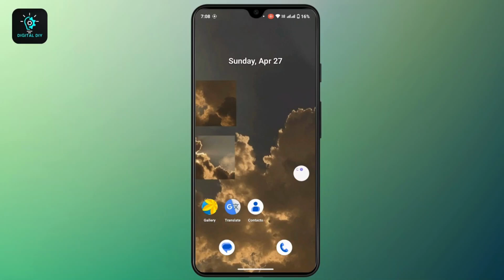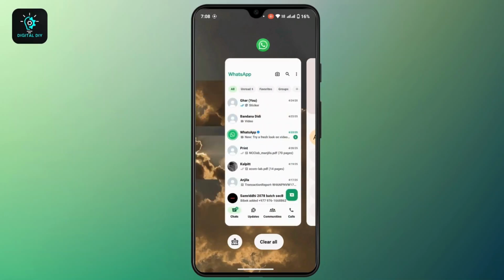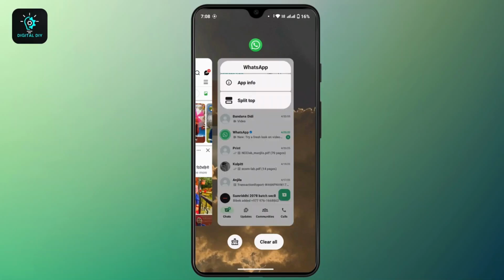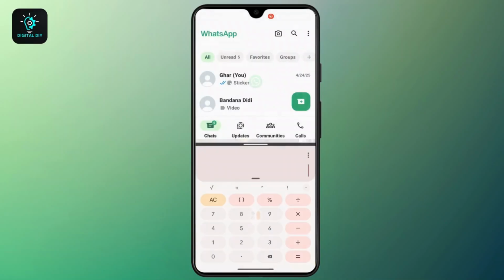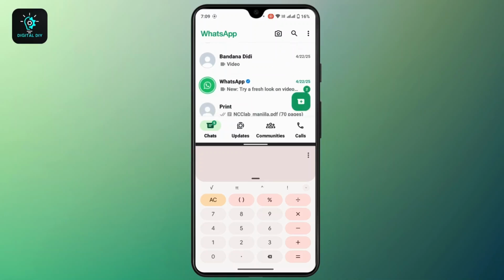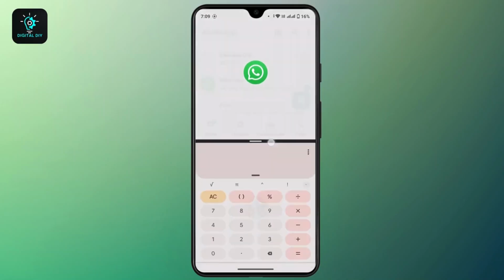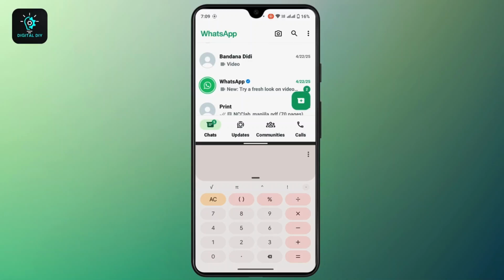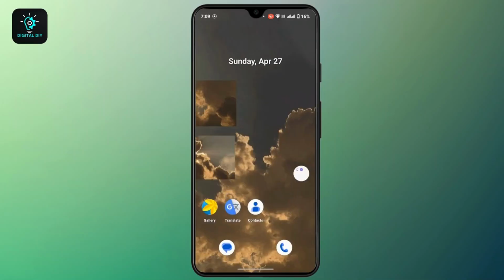How to do Android Split Screen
In this tutorial, Kate shows you how to easily enable and use the split screen feature on your Android phone. Split screen lets you view and use two apps simultaneously for a more efficient experience. Learn step-by-step how to open and manage apps in split screen mode on Android devices. This guide is perfect for multitasking between messaging apps like WhatsApp and utility apps like the Calculator.

Chapters:
00:00 - Introduction
Kate introduces the split screen feature on Android devices and explains what you’ll learn in this video.

00:05 - Open Recent App
Learn how to open an app from your recently used applications to start the split screen.

00:15 - Tap on App Icon
Tap on the app icon at the top of the screen to see the split screen option.

00:20 - Choose a Second App
Pick the second app you want to use in split screen mode, like the Calculator.

00:30 - Adjust App Sizes
Drag the middle bar to adjust the size of each app for optimal viewing.

00:40 - Using Split Screen
Learn how to use both apps simultaneously—sending WhatsApp messages and using the Calculator.

00:50 - Close Split Screen
Learn how to exit split screen mode by dragging the apps to full-screen.

01:00 - Conclusion